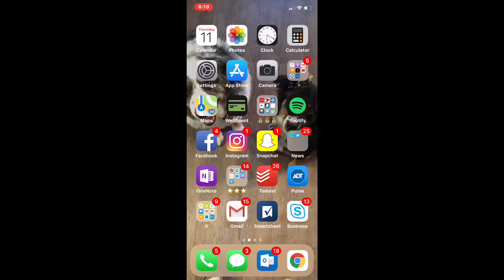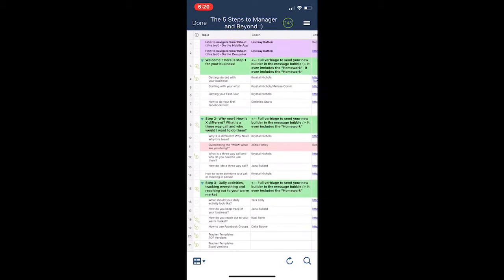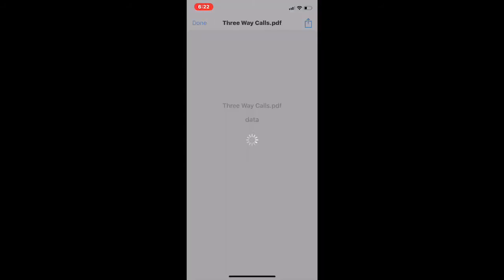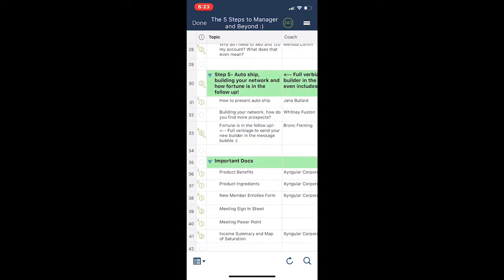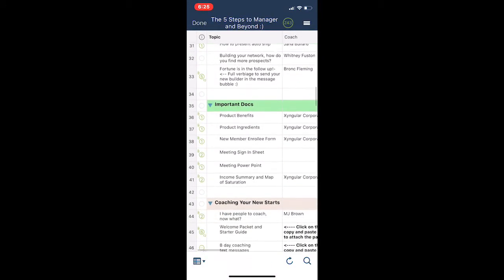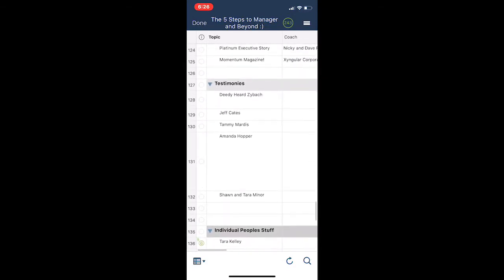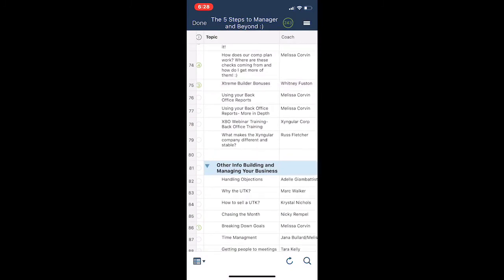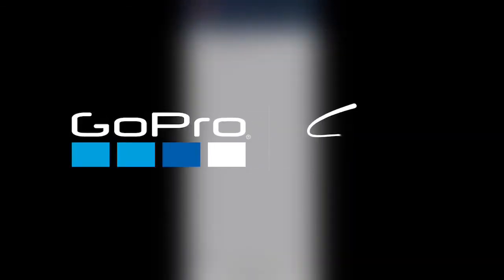Using SmartSheet on your Mobile Device